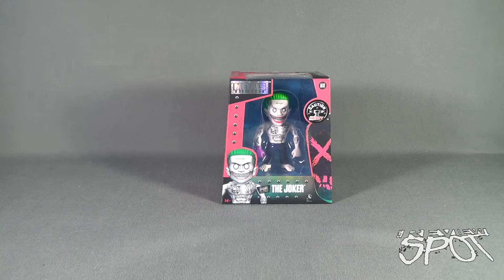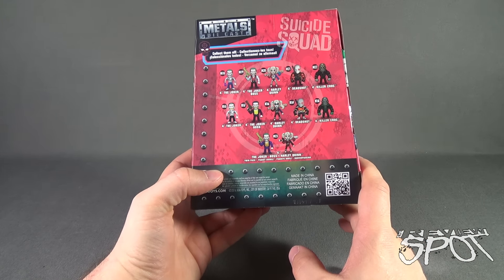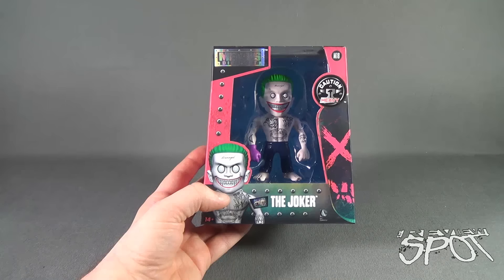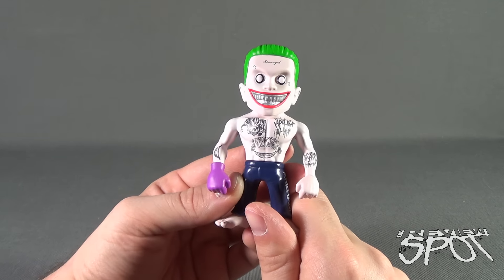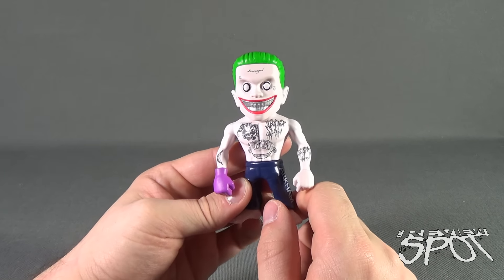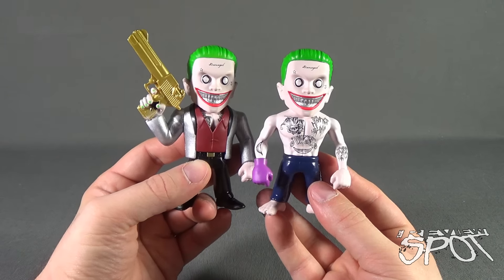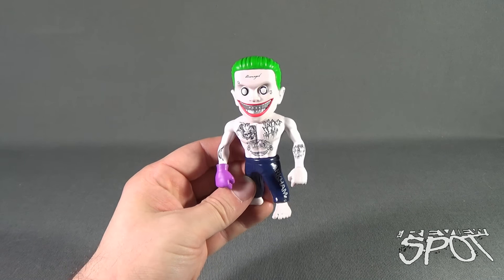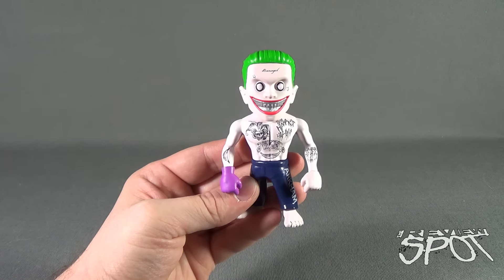Collectible Spot - Jada Toys Die Cast Metals Suicide Squad M18 The Joker